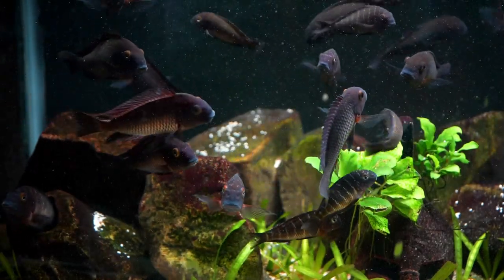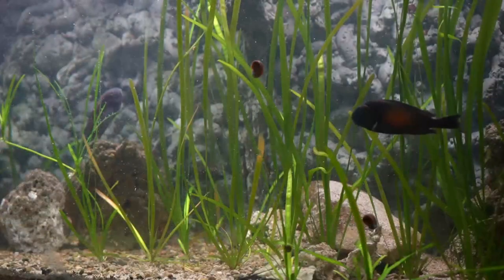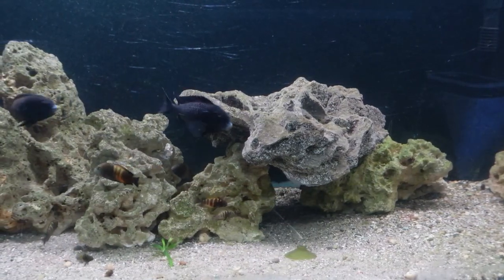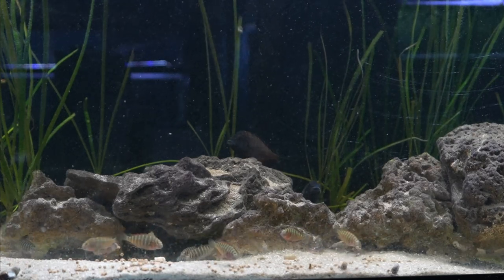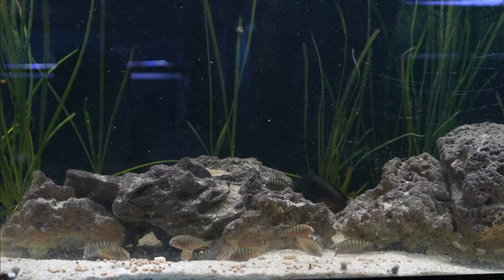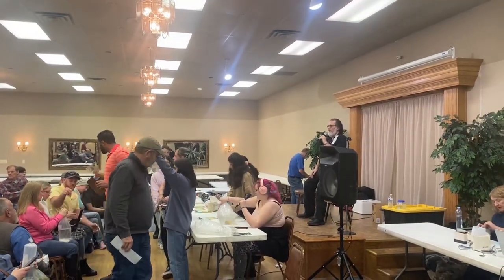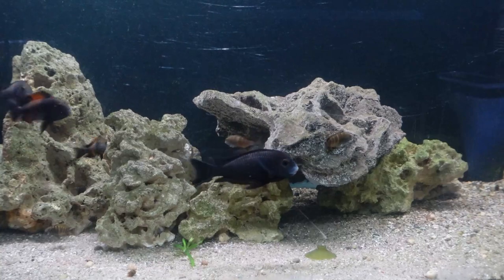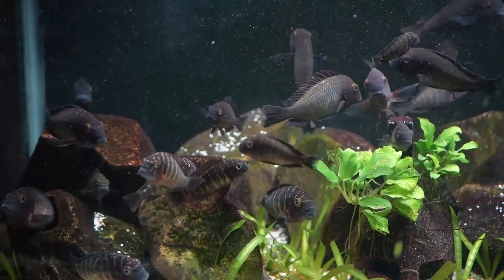Tropheus Care and Breeding Guide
Tropheus are one of my favorite Lake Tanganyikan Cichlid.  Let's learn about how to care for and breed these beautiful fish.

0:00 Intro
0:22 Basic care information
1:50 What to feed Tropheus
2:18 Tropheus Tankmates
3:13 Availabiltity and Pricng
3:58 How to Breed Tropheus